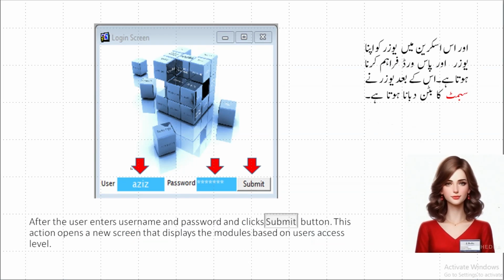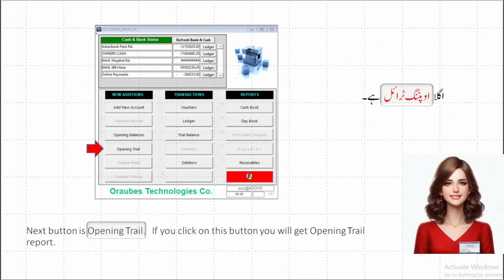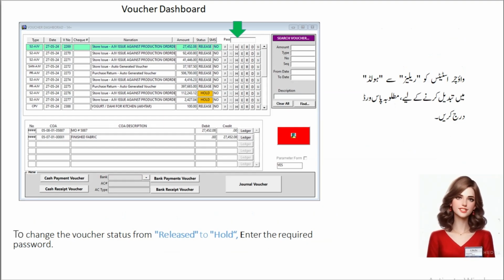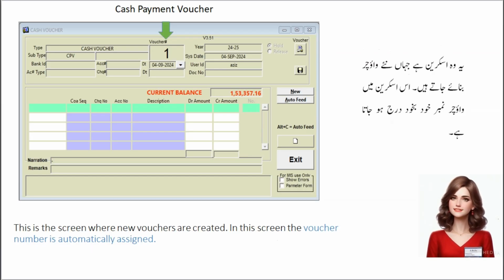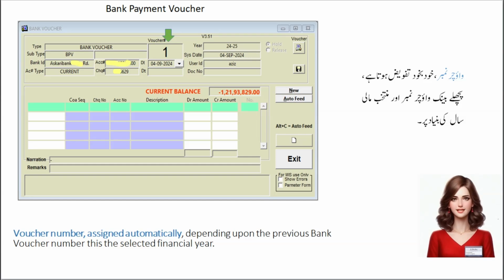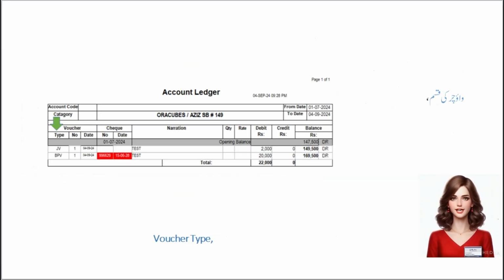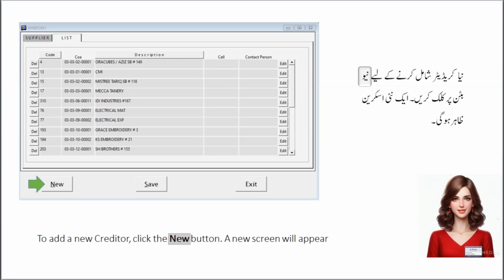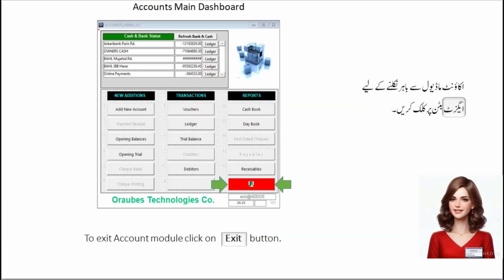Oracubes, Oracle ERP, Accounts Demo Video